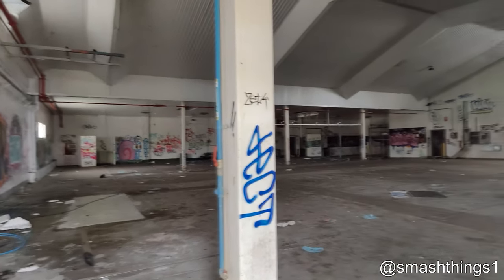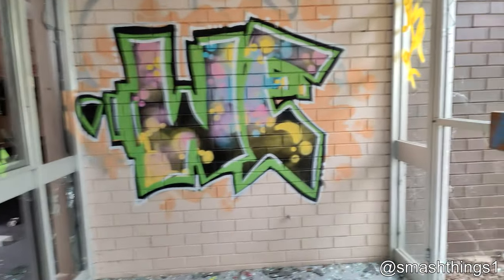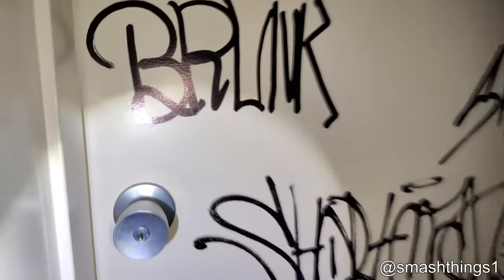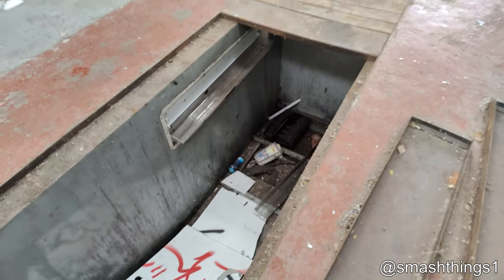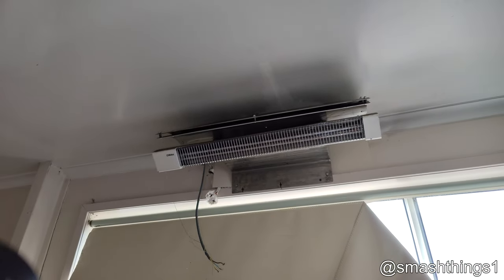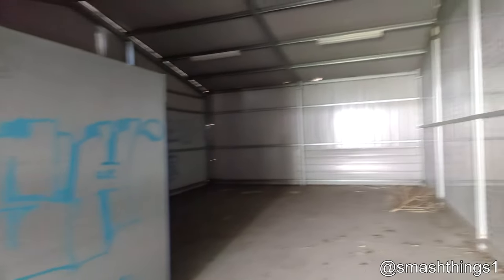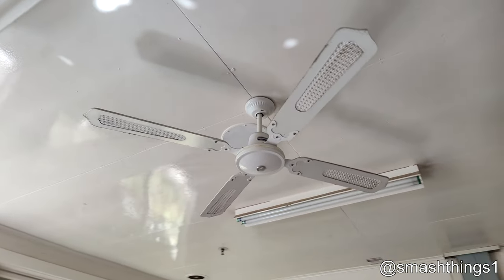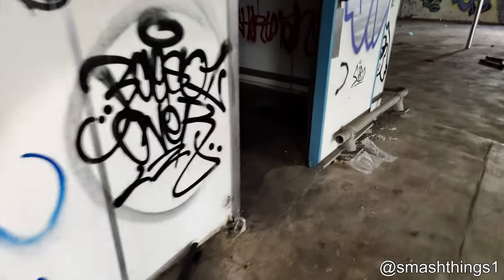Abandoned Goodman Fielder Bakery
Exploring a huge abandoned bakery/factory that belonged to Goodman Fielder. It's only been abandoned for a few years as of recording but it was already trashed and tagged throughout. There were heaps of warehouses, rooms, offices and I even climb up to the roof!